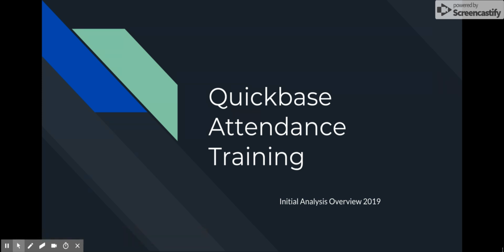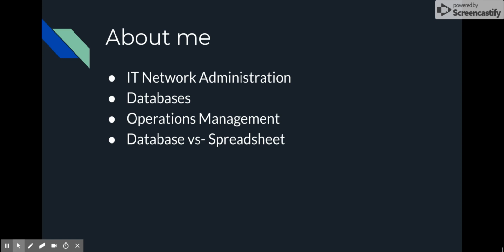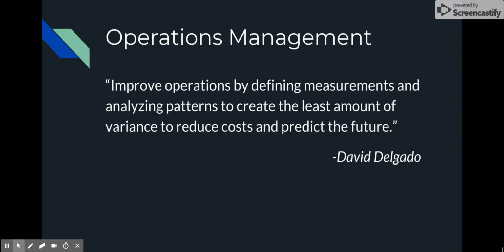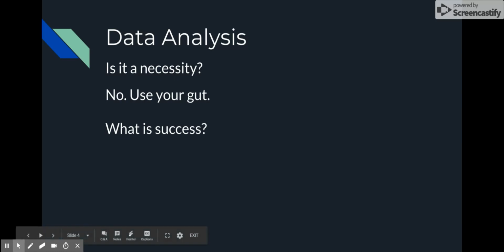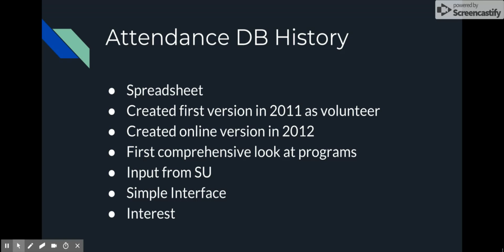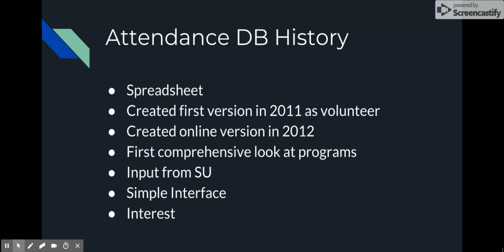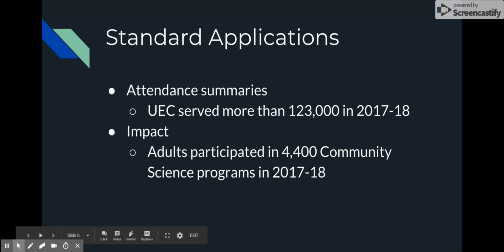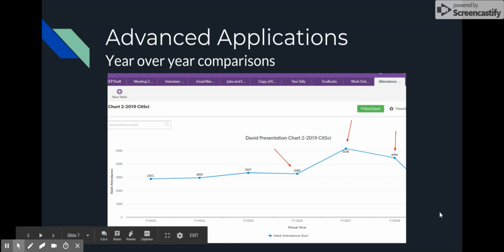2019 Quickbase Attendance DB Part 1